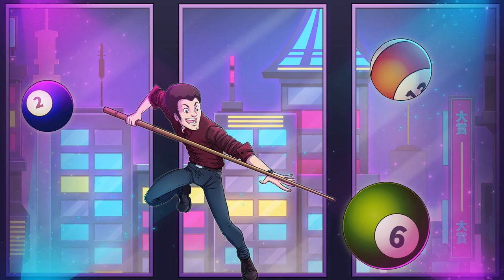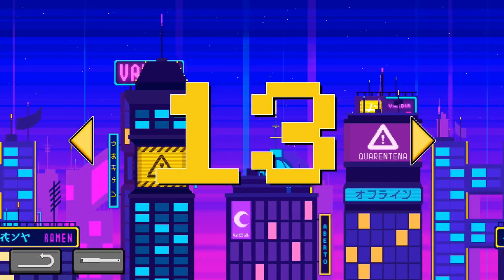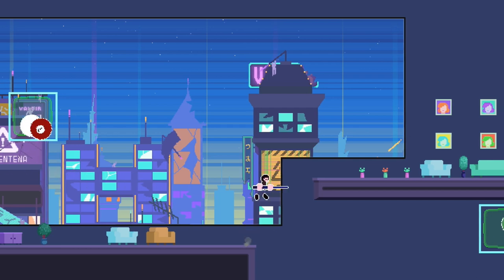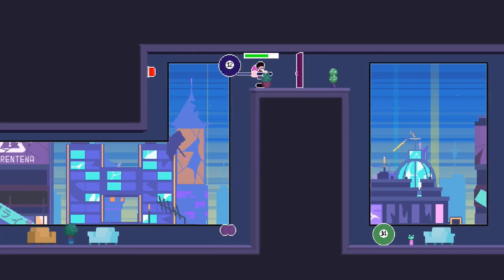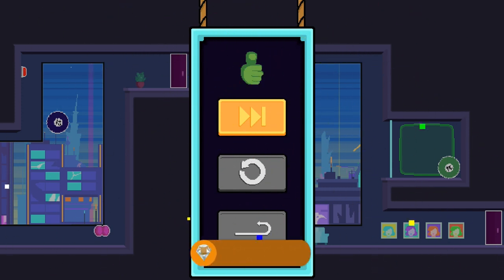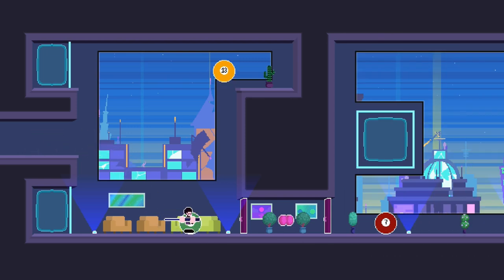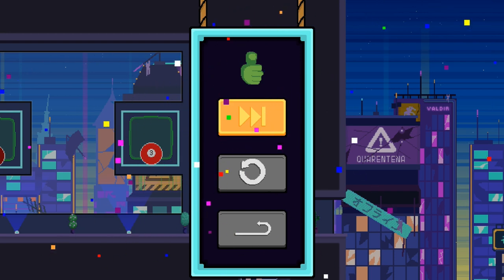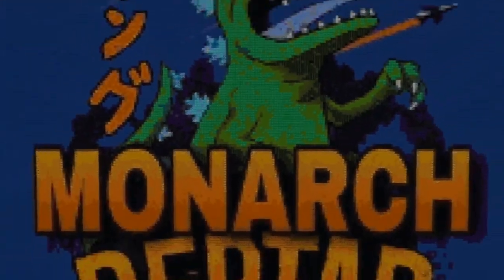SinucaAttack - UPDATED TO 2000G! Achievement Walkthrough (1000G IN 4 MINUTES)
🎮 Game Title
💰 Price: $4.99
👤 Players: 1
📖 Published by: EastAsiaSoft
🖥️ Developed by:

TschanSchpange1
TimG84
JAX JAGS
VX HAVOK XK
STAC3YMACKI3

Niku no Nioi
MonarchReptar

Timecodes:
Intro 0:00
Level 13 0:30
Level 14 0:55
Level 15 1:15
Level 16 1:30
Level 17 1:55
Level 18 2:20
Level 19 2:40
Level 20 3:04

Game Description: Billiards and platforming combine for a unique puzzling adventure!

Cleverly crafted indie platform puzzler SinucaAttack arrives on console, bringing its unique blend of pool ball physics and 2D platforming to new players worldwide. Choose your character, customize your cue stick and leap into a series of fast-paced room escape puzzles where pool balls are your greatest weapons.

With each room you enter, challenges get increasingly complex, introducing new stage gimmicks to manipulate and obstacles to overcome. Ricochet your shots off the floor, ceiling and walls to activate switches and open doors. Even use jet packs to reach new heights as stages go vertical! But watch out for pitfalls, and be careful not to trap yourself inside!